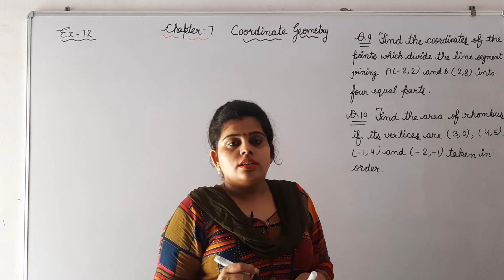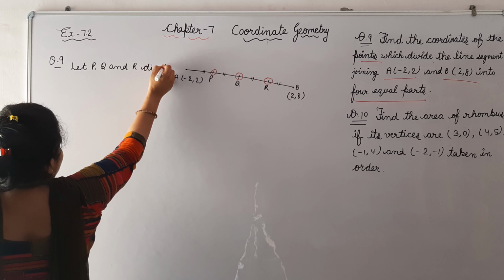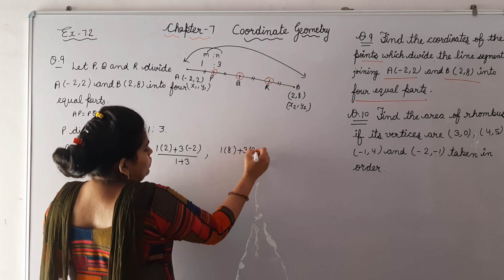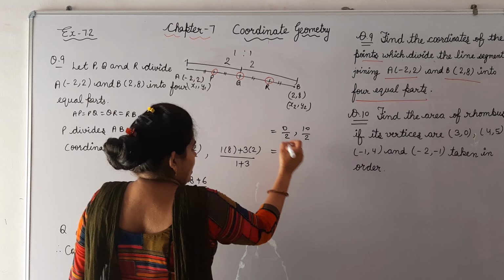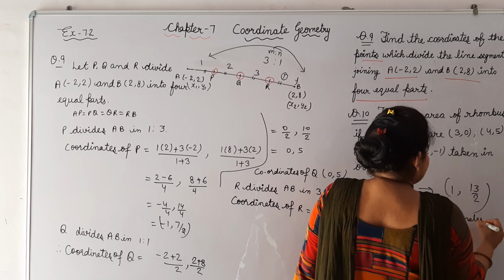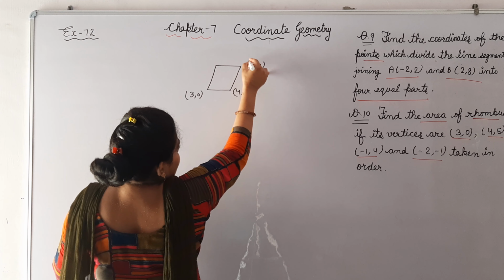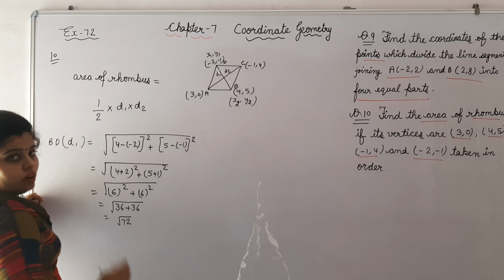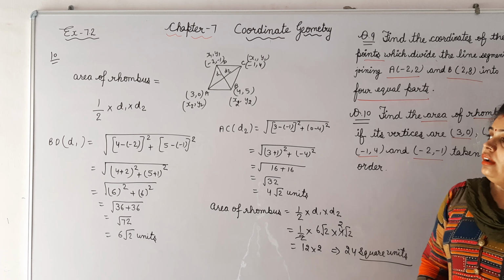Chapter 7 Ex 7.2